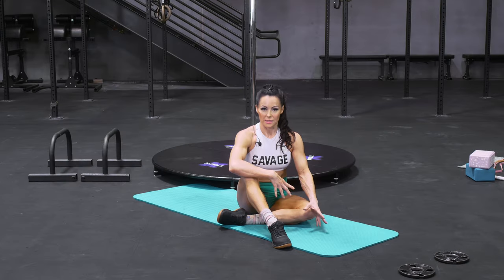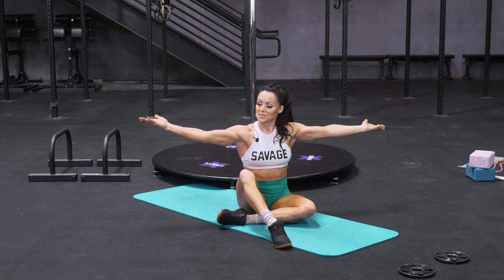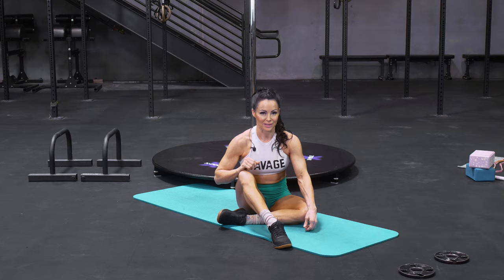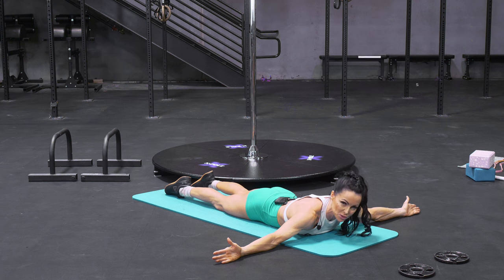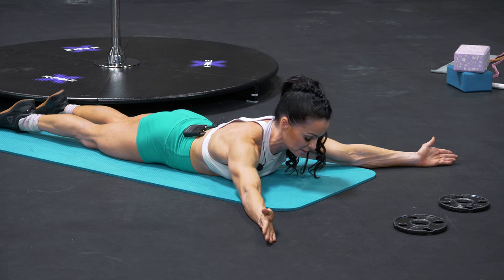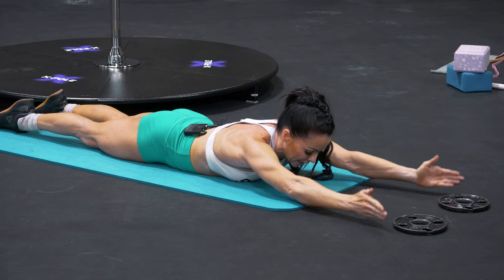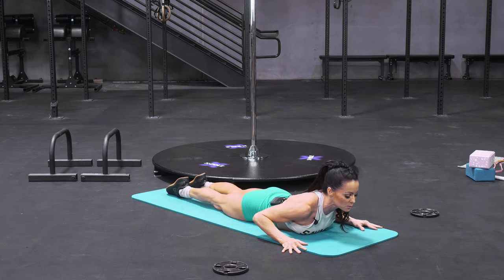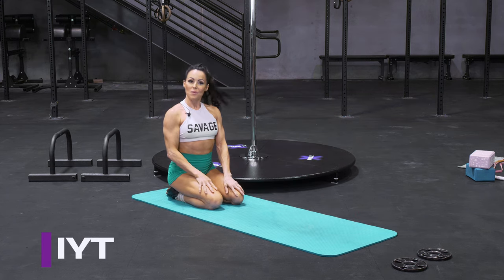X-Pole TV: Pole Fitness With Jamilla Deville - "IYT"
Start your new year off with the right tools, personalized for you by pole fitness guru Jamilla Deville in this step-by-step instruction of some of her favorite stretches and exercises brought to you by X-Pole!

In this episode, Jamilla demonstrates "IYT". Strengthen your upper body with Jamilla Deville!

Follow Jamilla!